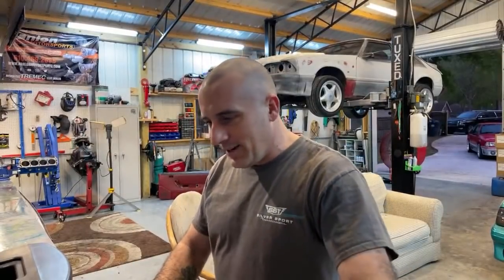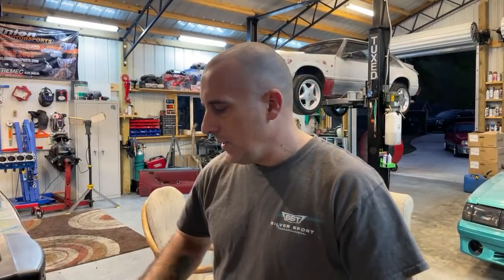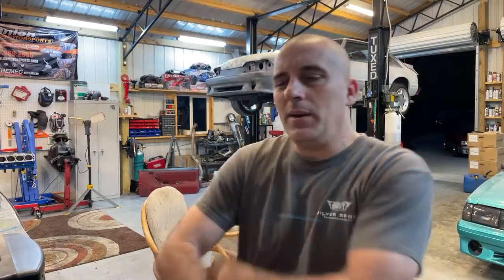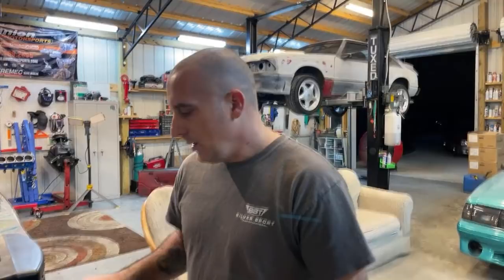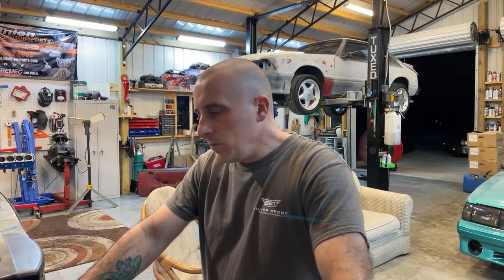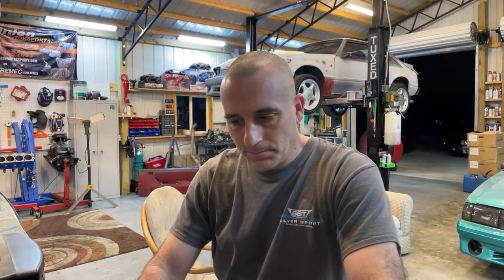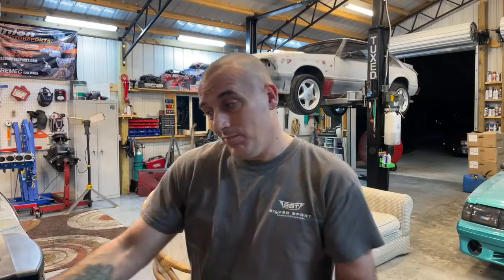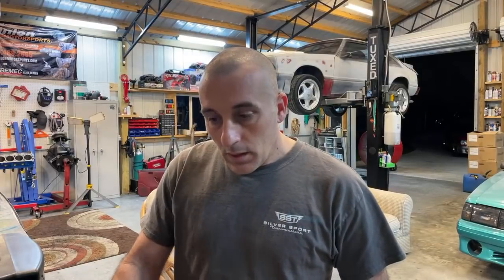Street Beast Or Driving Miss Daisy?